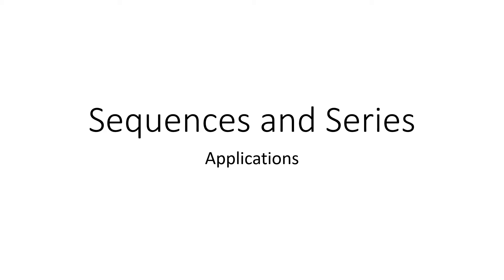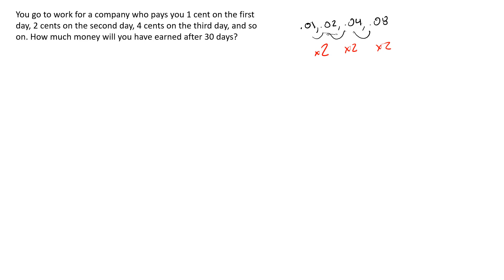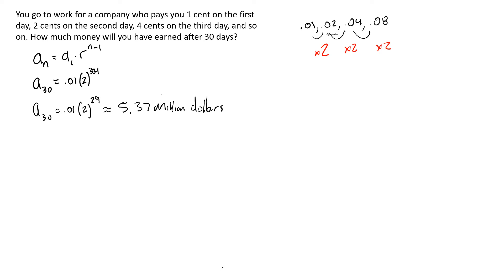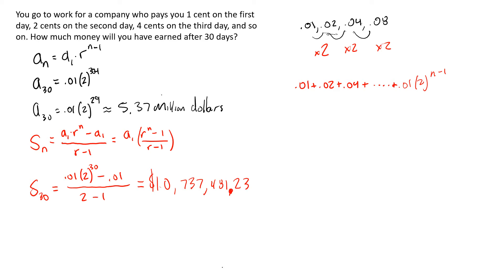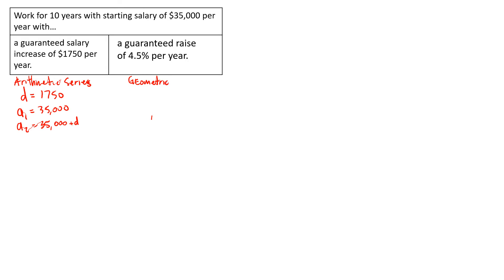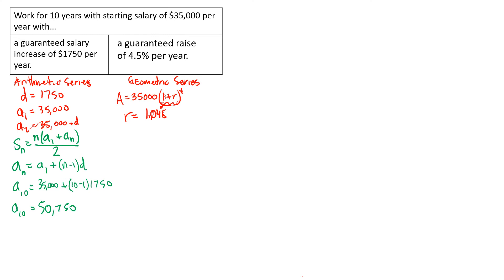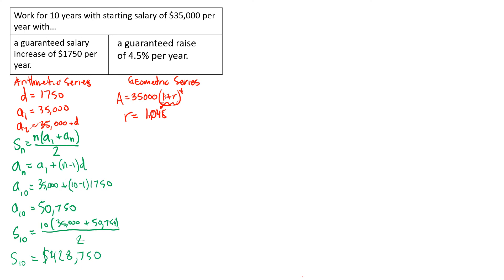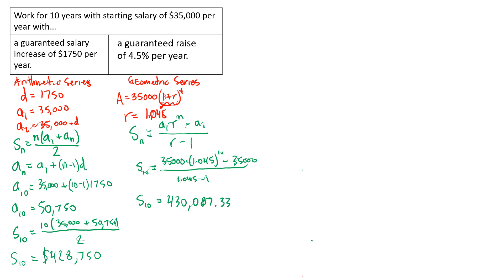Applications of Sequences and Series (1 of 3)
Mr. Gribble explains and works through some applications of sequences and series problems.